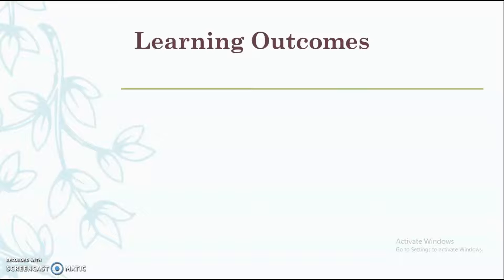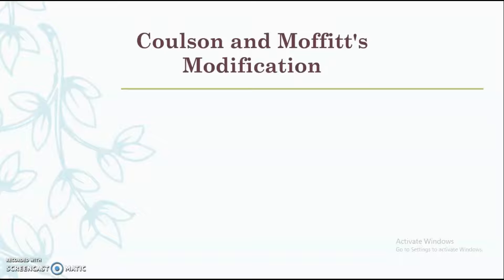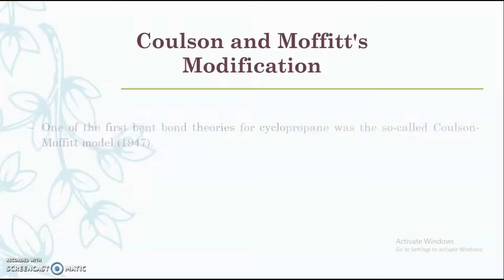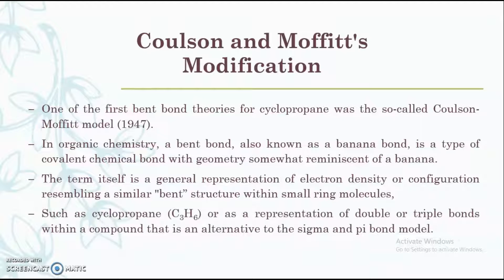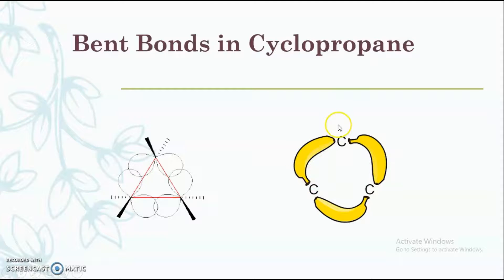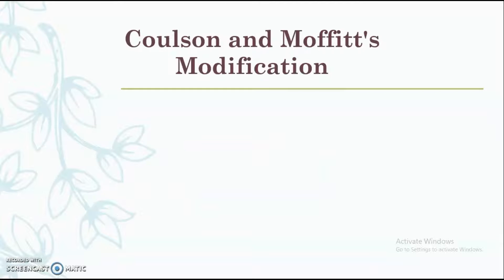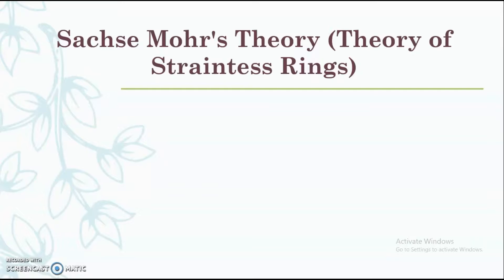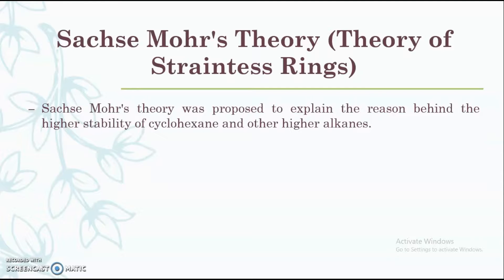Coulson Moffit's modification and Sache's Mohr Theory